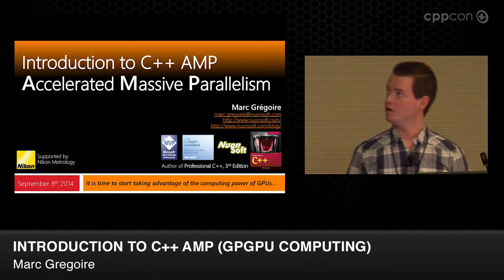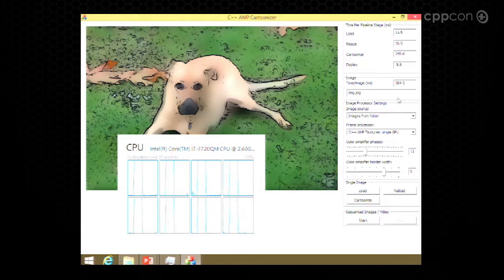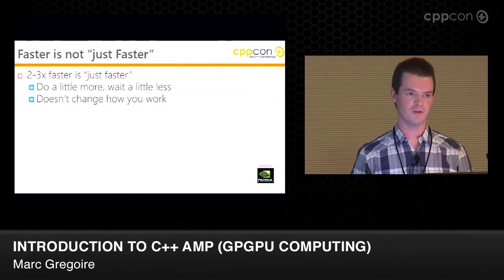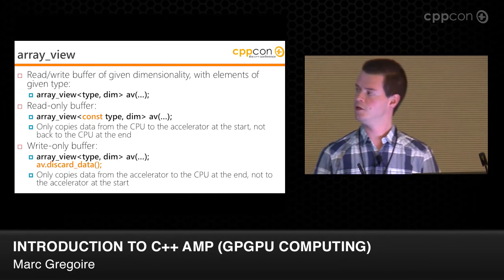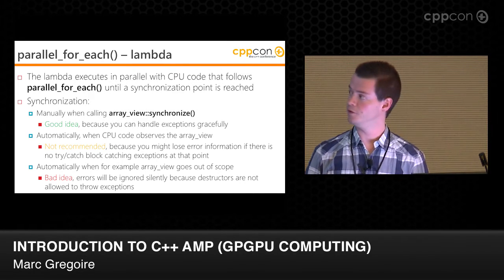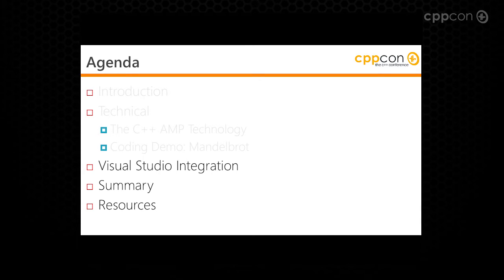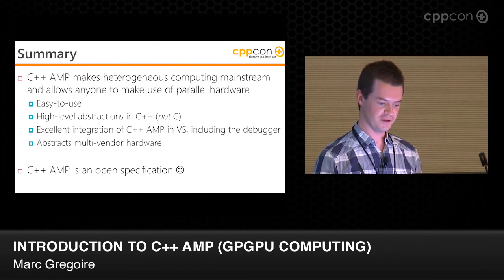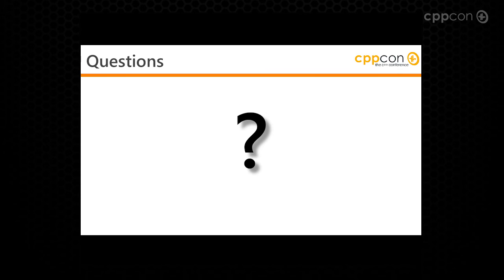CppCon 2014: Marc Gregoire "Introduction to C++ AMP (GPGPU Computing)"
Meet C++ AMP (Accelerated Massive Parallelism), an abstraction layer on top of accelerators such as GPUs. In its current version it allows you to run code on any DX11 GPU, independent of the vendor, and it will even distribute workload across GPUs of different vendors simultaneously. C++ AMP was originally designed by Microsoft but is now an open standard. C++ AMP can deliver orders of magnitude performance increase with certain algorithms by utilizing the GPU to perform mathematical calculations. This talk will give a high level overview of what C++ AMP is and what it can do for you. It is time to start taking advantage of the computing power of GPUs!
Marc Gregoire has worked as a software engineer consultant for 6 years for Siemens and Nokia Siemens Networks on critical 2G and 3G software running on Solaris for telecom operators. This required working in international teams stretching from South America and USA to EMEA and Asia. Now, Marc is working for Nikon Metrology on 3D scanning software. His main expertise is C/C++, and specifically Microsoft VC++ and the MFC framework. Next to C/C++, Marc also likes C# and uses PHP for creating web pages. In addition to his main interest for Windows development, he also has experience in developing C++ programs running 24x7 on Linux platforms; for example, EIB/KNX home automation controlling and monitoring software. Since April 2007, he received the yearly Microsoft MVP (Most Valuable Professional) award for his Visual C++ expertise. Marc is the author of "Professional C++, Second and Third Edition", published by Wiley/Wrox, is the founder of the Belgian C++ Users Group and has written a number of articles which have been published on CodeGuru and/or his personal blog. He also creates freeware and shareware programs that are distributed through his He is also passionate about traveling and gastronomic restaurants.m